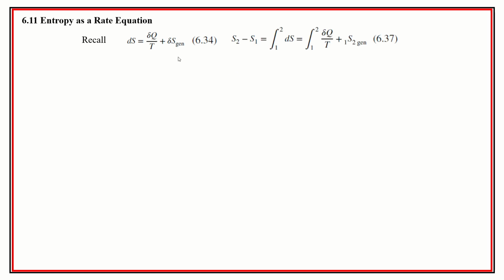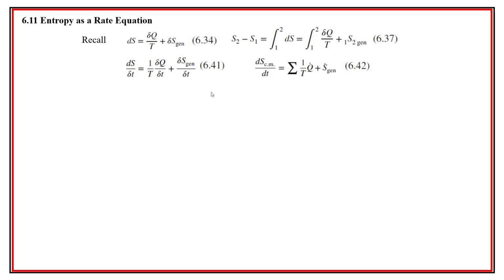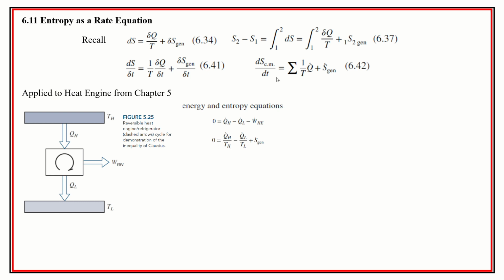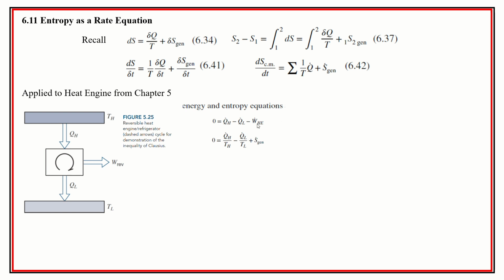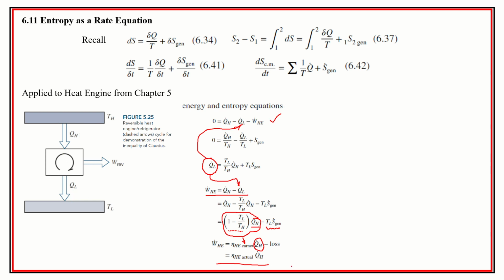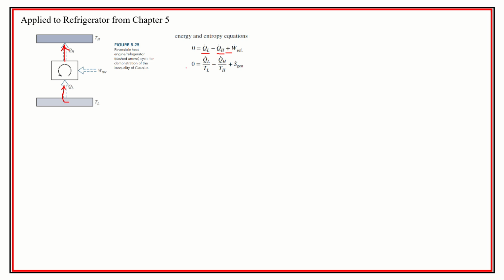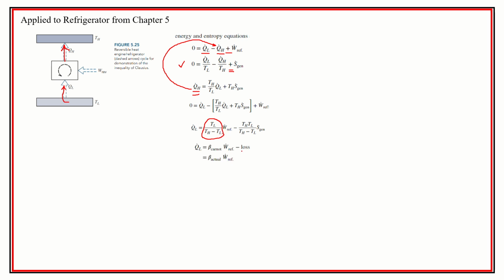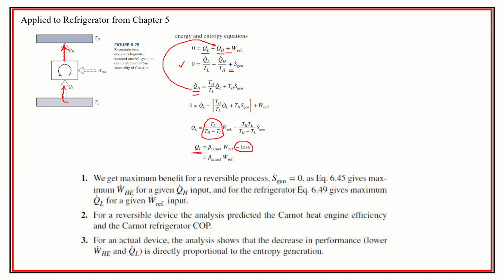F23 ME236 Thermodynamics I Class 24 Entropy Rate of Change Introduction